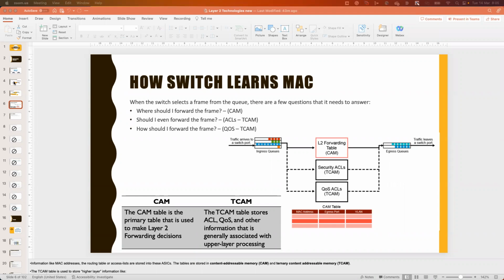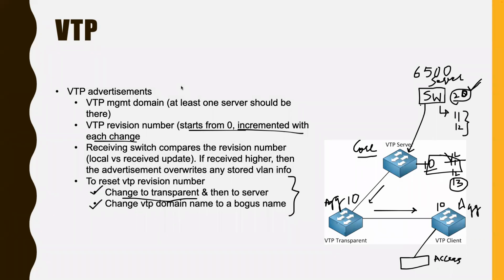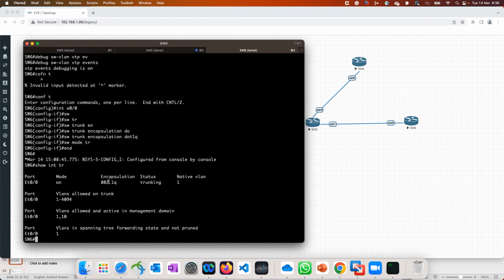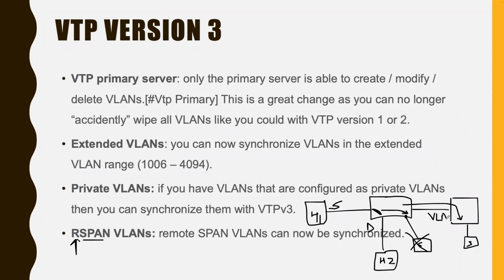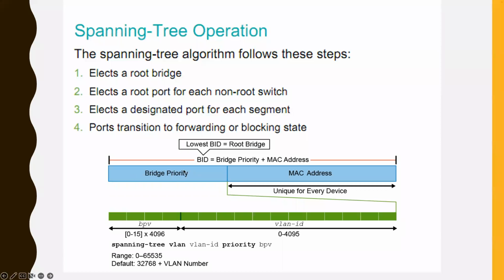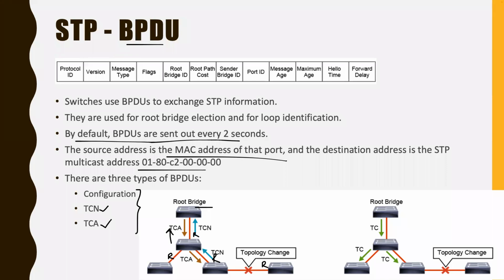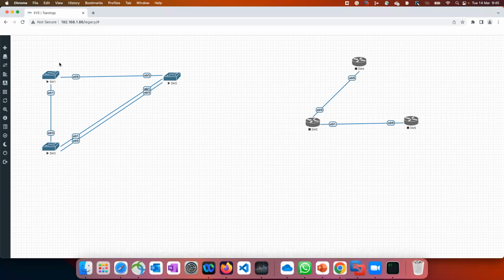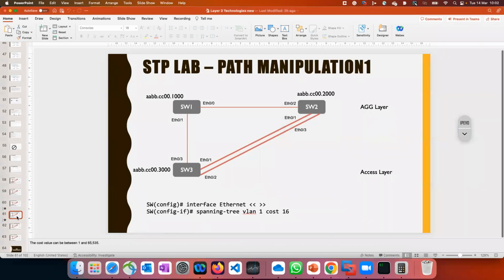Day 2 : CCNP Enterprise ( Encor & Enarsi ) || VTP, STP